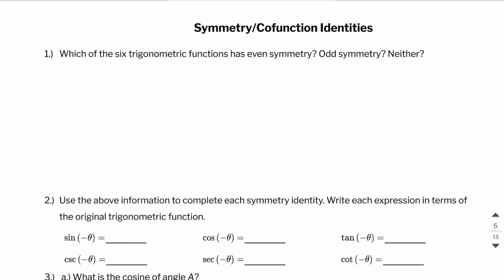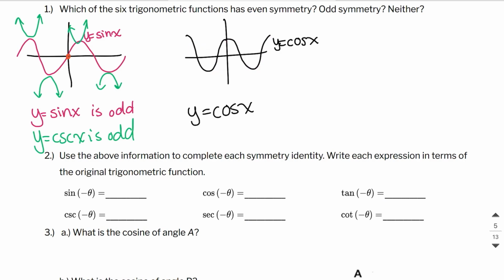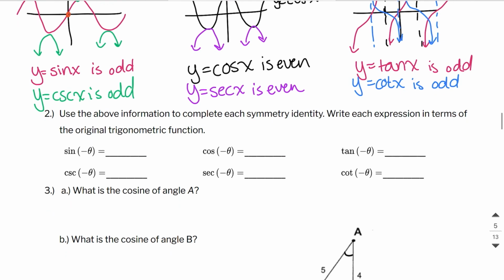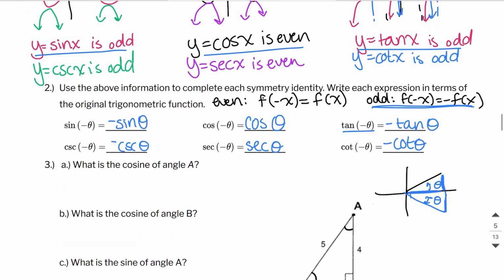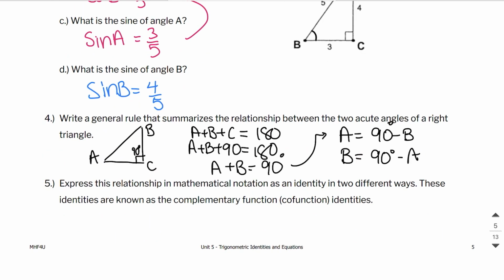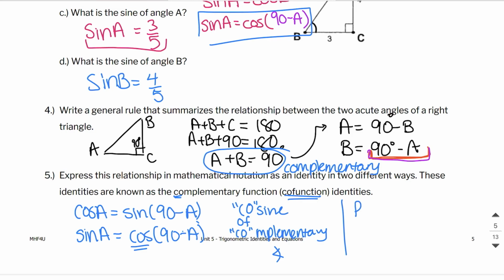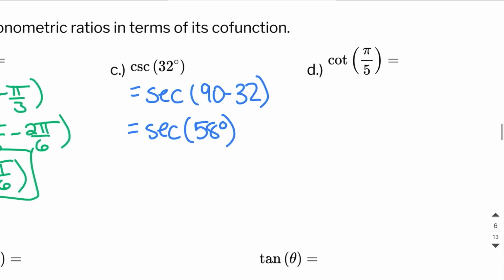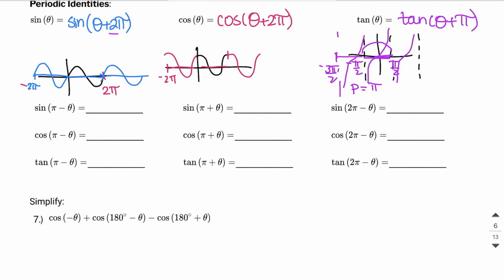Video #5.3 - Symmetry and Cofunction Identities - MHF4U